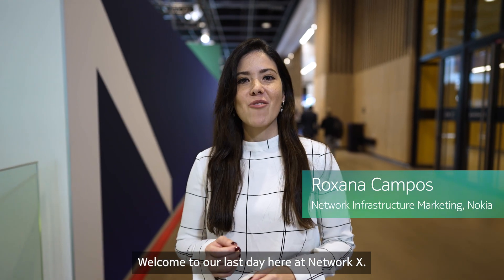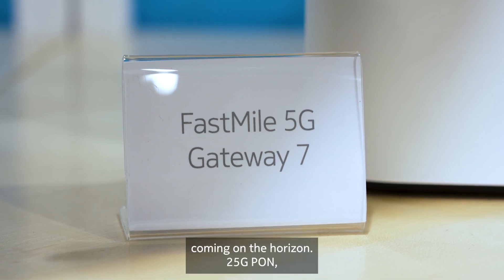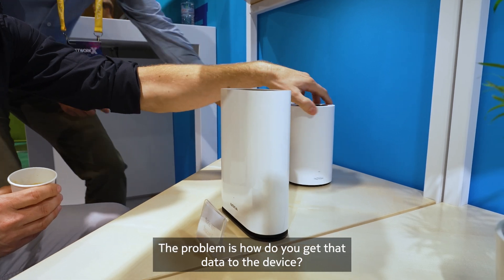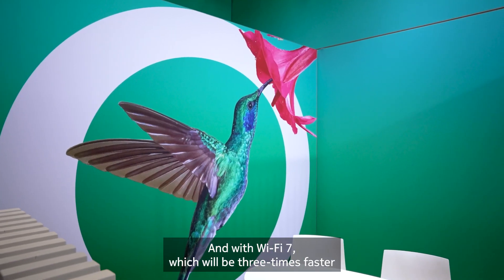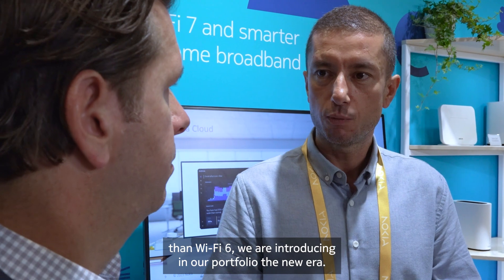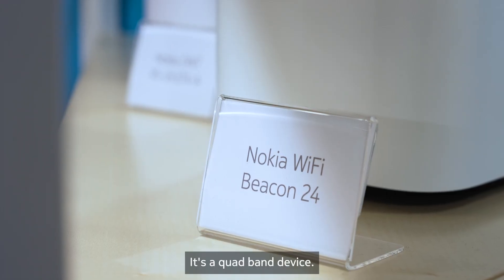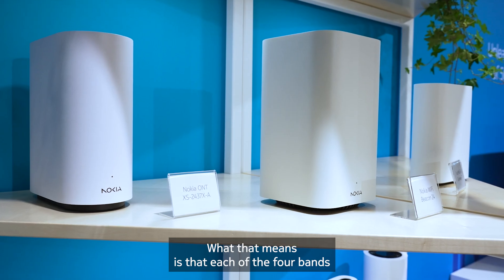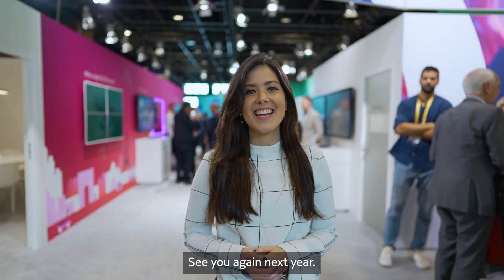Last day at Network X 2023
Let's conclude our Network X video series with a close look at Wi-Fi 7, the technology that's revolutionizing your home internet experience. With Nokia's extensive portfolio of carrier-grade Wi-Fi 7 broadband devices, we ensure you can enjoy lightning-fast multi-gigabit broadband services throughout your home.